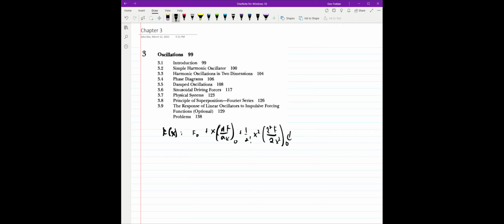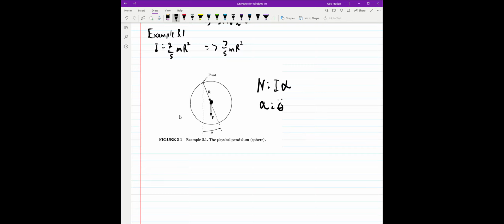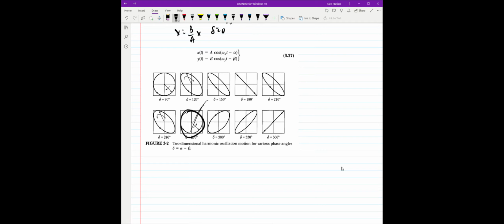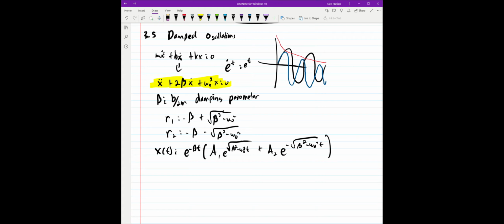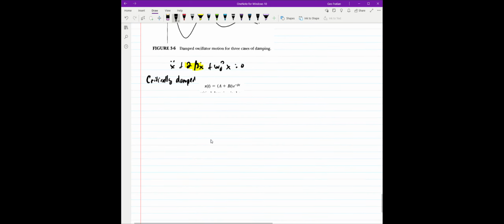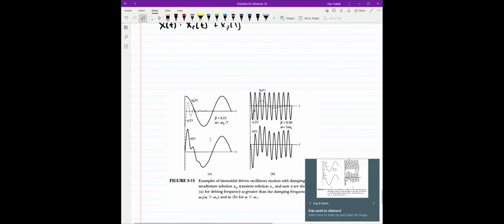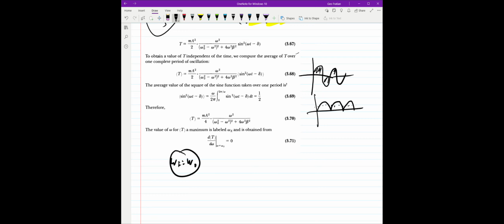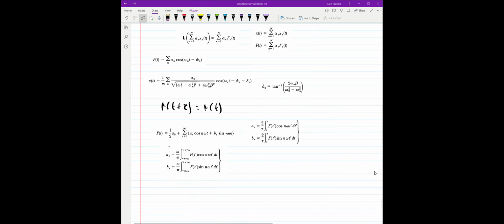Classical Dynamics of Particles and Systems Chapter 3 Walkthrough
This video is meant to just help me study, and if you'd like a walkthrough with some of my own opinions on problem solving for the textbook "Classical Dynamics of Particles and Systems" by Thornton and Marion 5th Edition